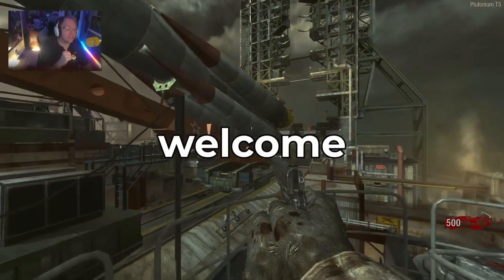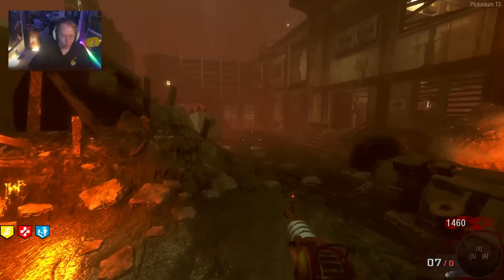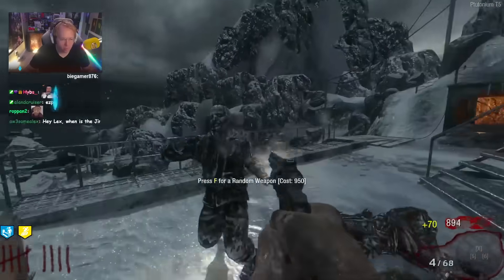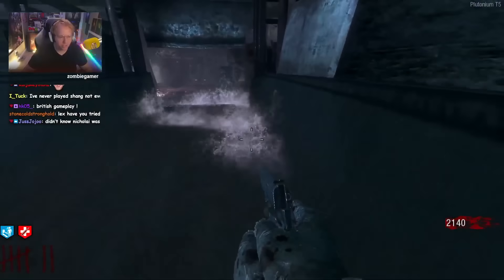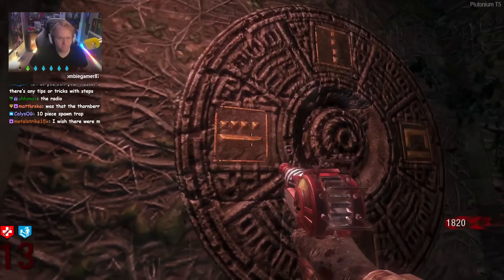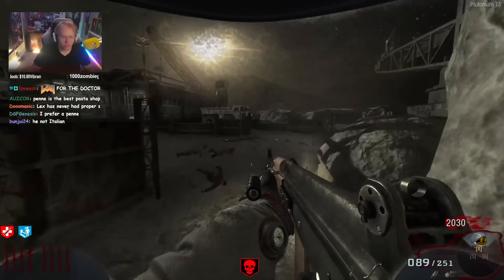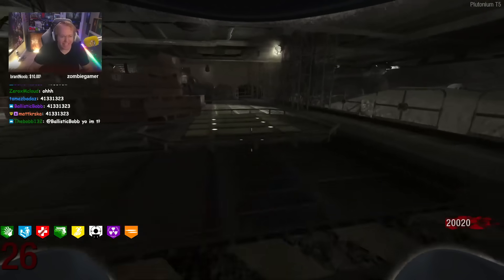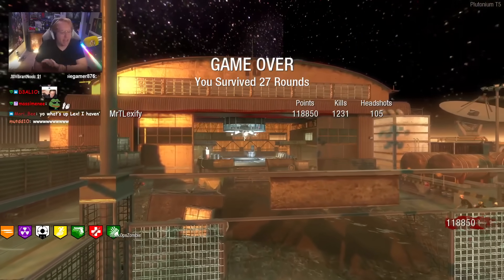Beating EVERY Black Ops 1 Easter Egg Solo.